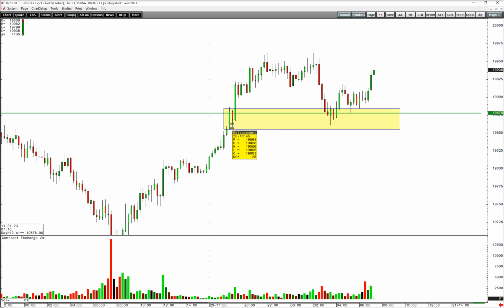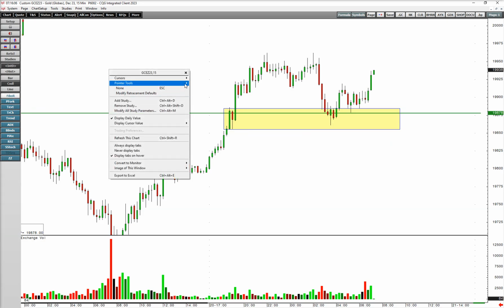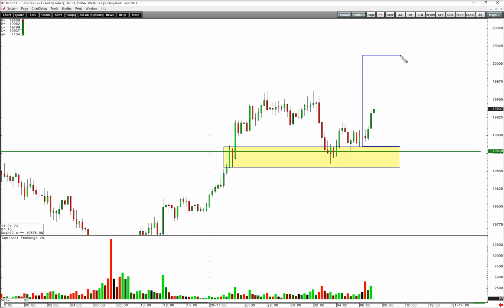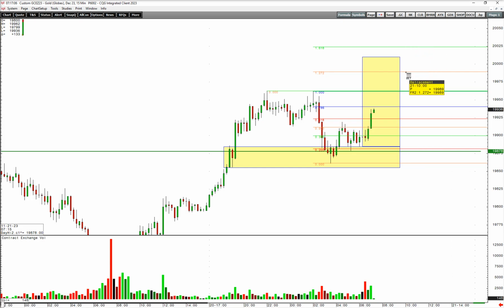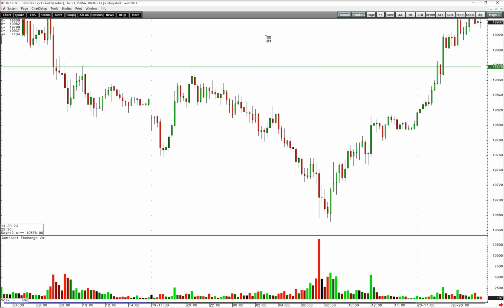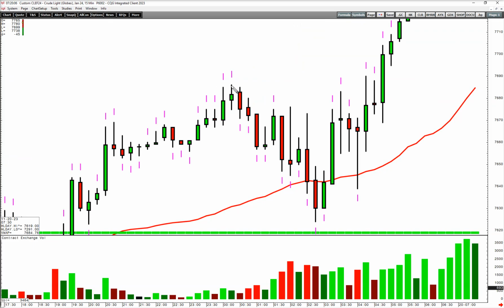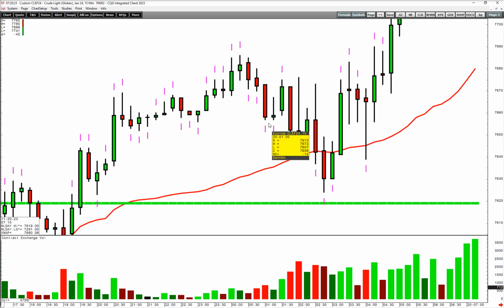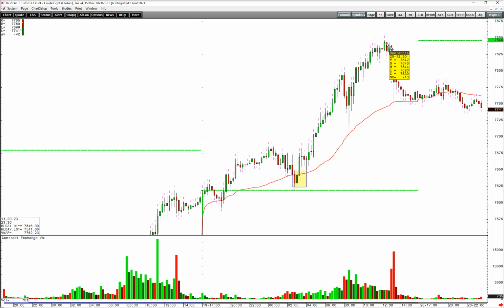Gold Market Live - 4X Trade Ongoing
See the setup that is in play and review the two setups from yesterday that each got close to 8R.